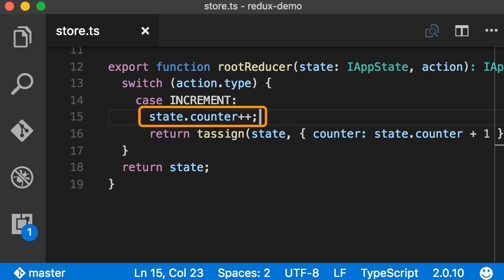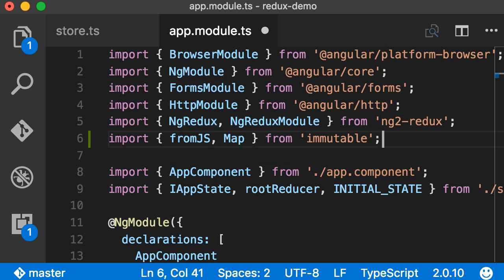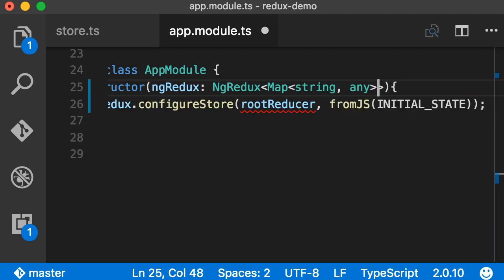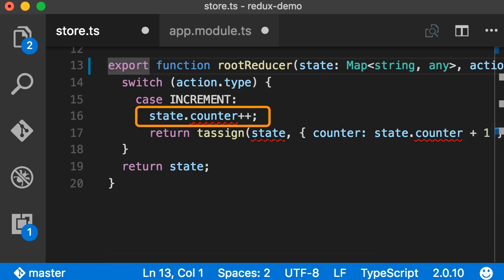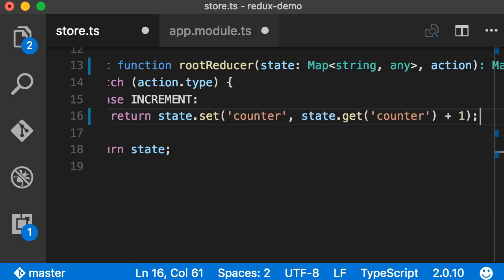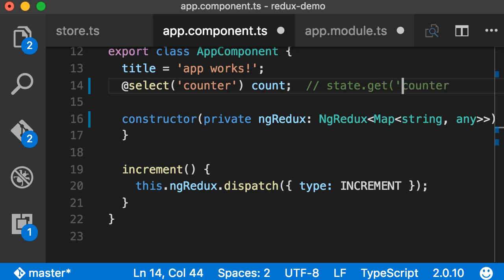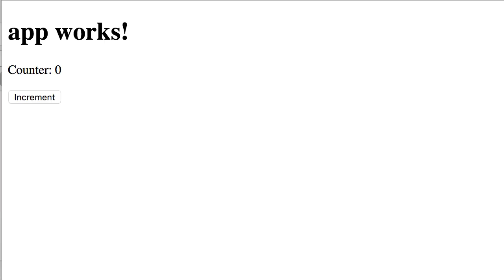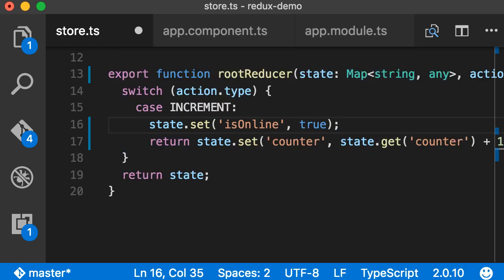Angular | Beginner to Pro #254 - Using Immutable Objects [By Mosh Hamedani]